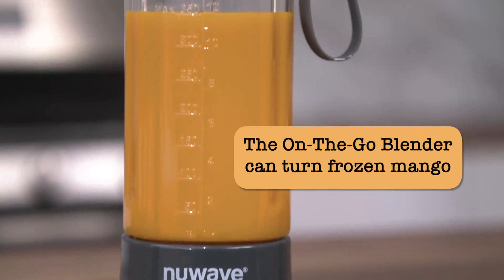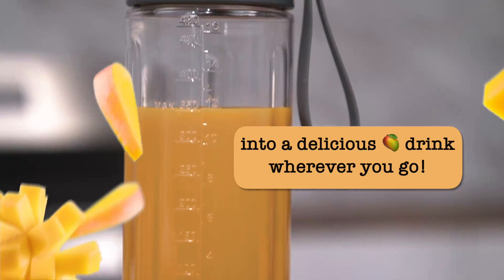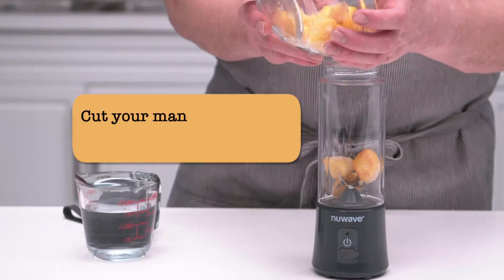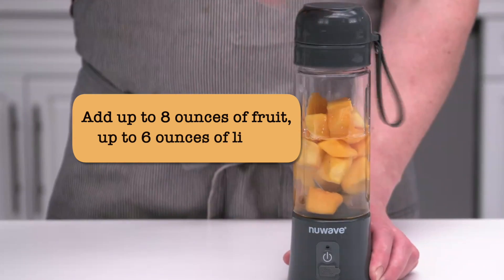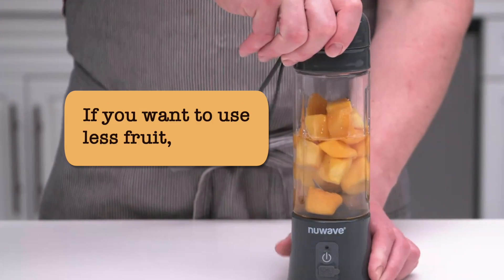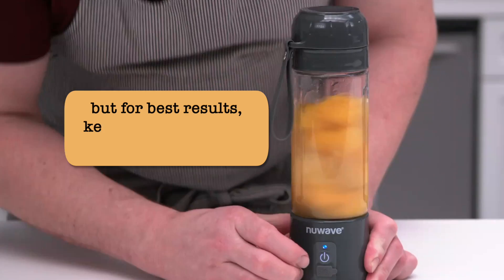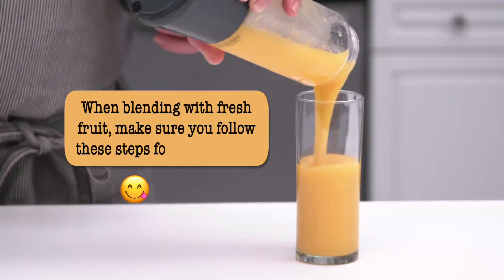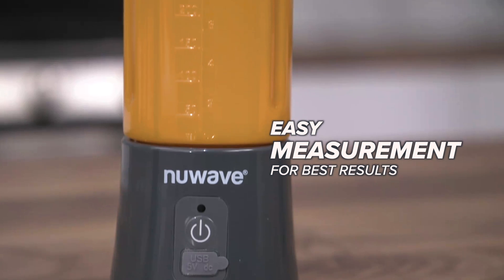How to make On The Go Blender Frozen Mango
About the 16 OZ On-The-Go Small Juice Blender with 6 Blades

300W Smoothie Blender: Smoothie blender adopts 300 watts powerful motion motor, rotating speed to 20000 rpm, with 6-leaf stainless steel blades, easily crushing ice cubes fruits and vegetables, perfect for making nutritious, healthy shakes and smoothies only 30 seconds!(Please don't blend while charging) portable blender for shakes and smoothies.
Blend And Go: Blend fruit smoothies, shakes, and your favorite icy drinks right in the 16 oz BPA-free travel jar. The personal blender jar comes with a carry loop, making it a convenient to-go cup. It’s lightweight at only 1.8 pounds, slightly less than half the weight of a 2-liter bottle of cola and fits most car cup holders.
Food Grade Material: The shake blender parts are BPA free Tritan, and the blades are made of food-grade 304 stainless steel, which is wear-resistant, low-temperature resistant, healthy to ensure healthy drinking. Enjoy tasty & healthy homemade beverages everywhere.
A USB charging port powers your blender for 20+ 30-second blending cycles on a full charge.** **In tests with a new, fully charged unit using 12oz of water in continuous back-to-back blending cycles, the blender completed 34 cycles before the power ran out. Results may vary depending on ingredients.
Easy and Fast Cleaning: While the blending jar and lid are dishwasher-safe, we recommend a quick rinse first. Then, fill the jar with water and detergent and let the blender do the work. Remember to keep the base out of the dishwasher to extend its longevity.